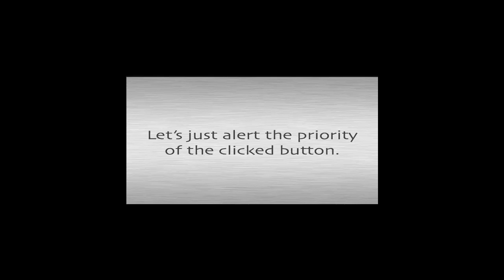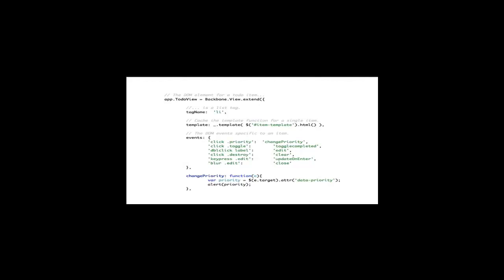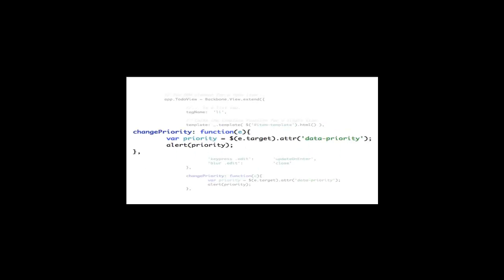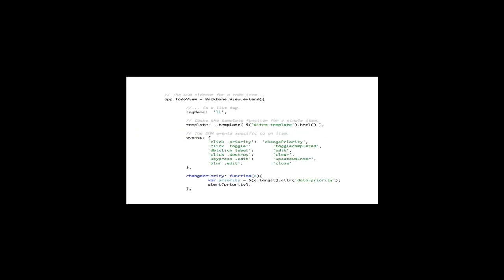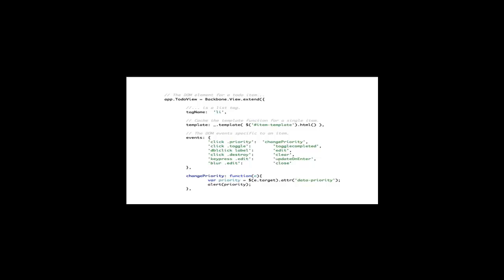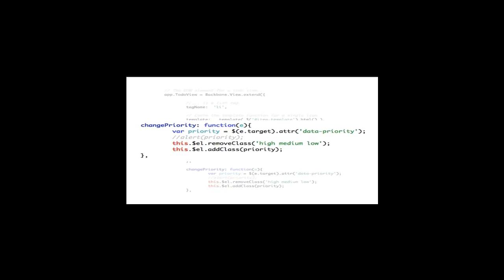Backbone 101 Training Webinar - Part 6 of 8 - Intertech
This is an Intertech webinar presentation on Backbone 101 Training. For more information on Intertech course offerings, visit us